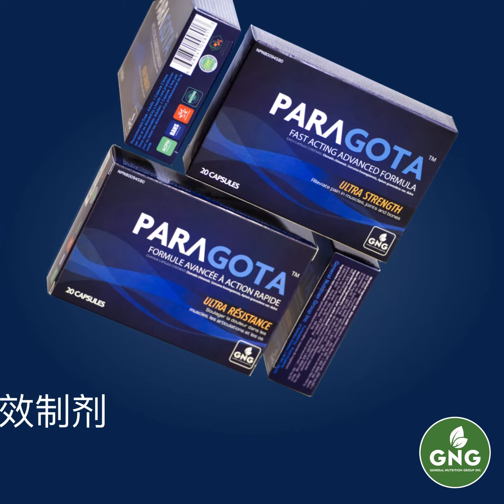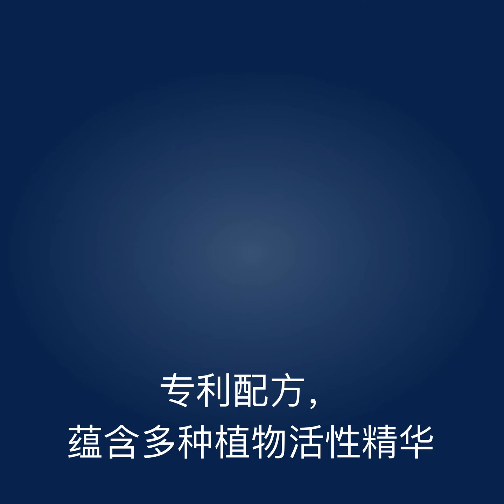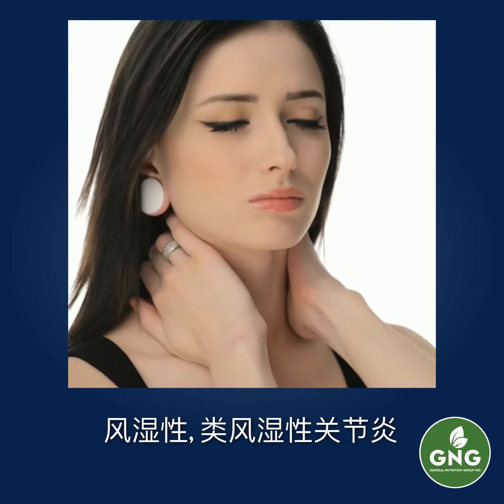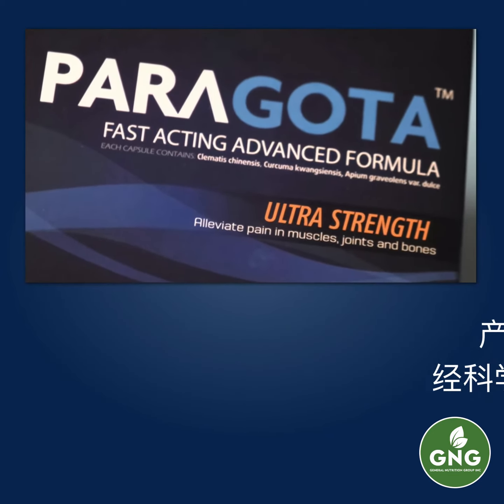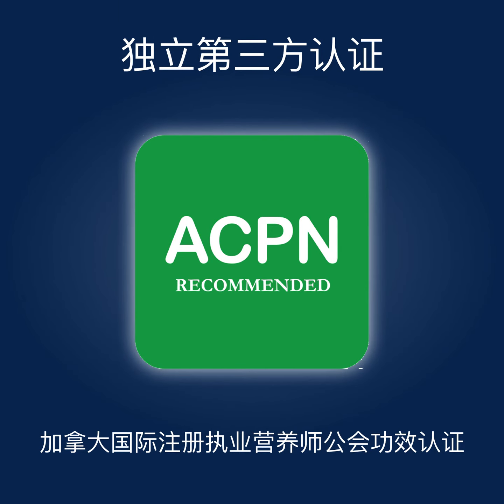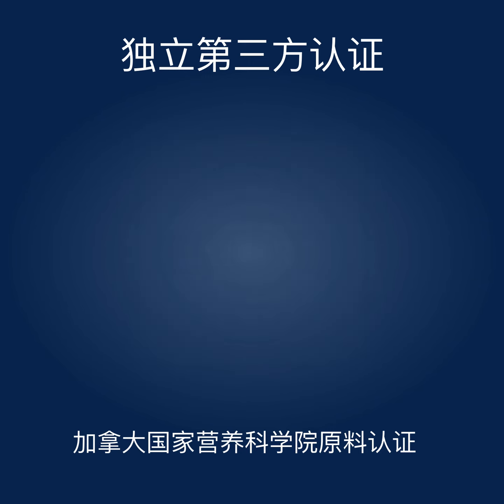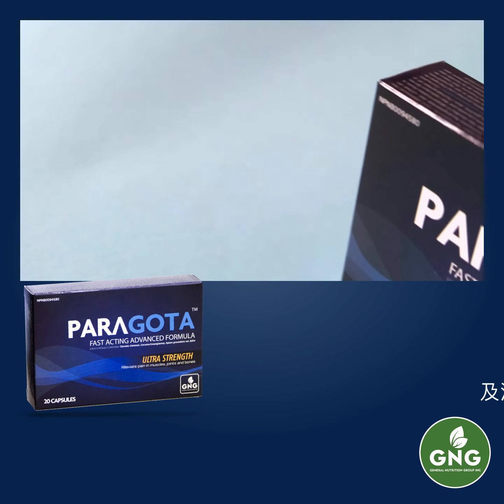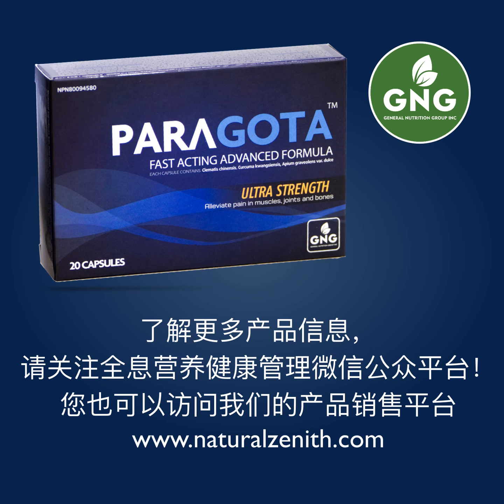Paragota. 风，风湿病，类风湿关节炎，劳损和扭伤引起的疼痛的补充剂。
加拿大皇家营养科学院配方认证
加拿大国际注册执业营养师公会功效认证
加拿大国家营养科学院原料认证
国际质量与标准学会的原产地认证

详情请咨询加拿大执业营养师公会注册营养师（安大略省）及注册健康管理师（魁北克省）